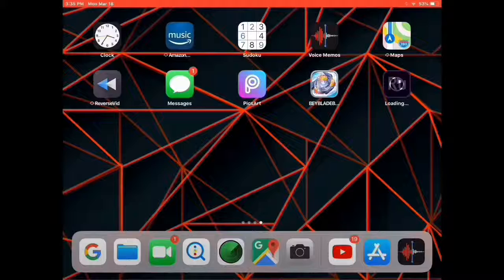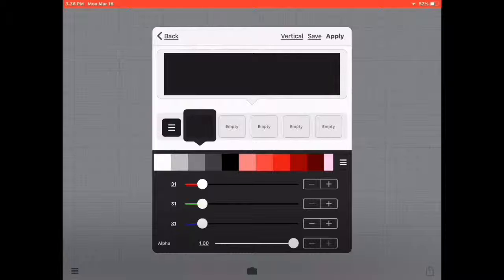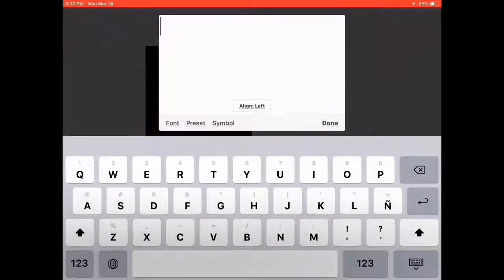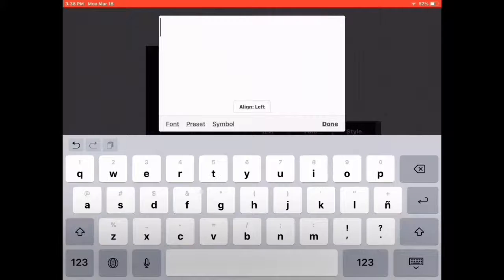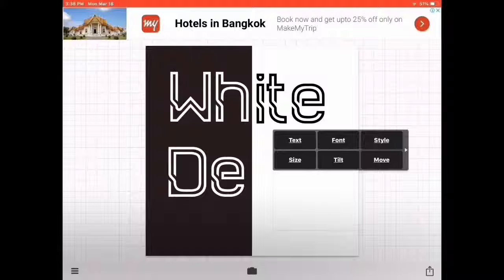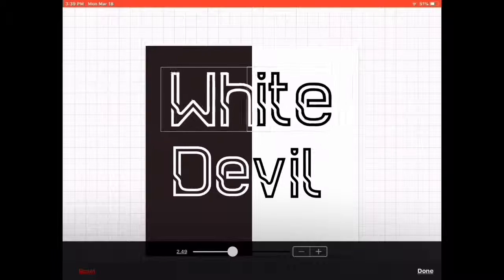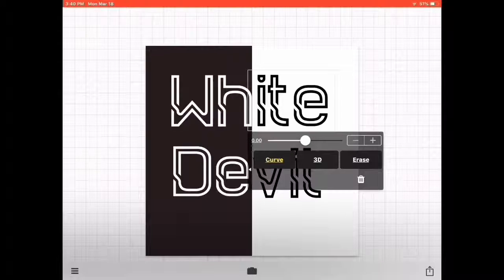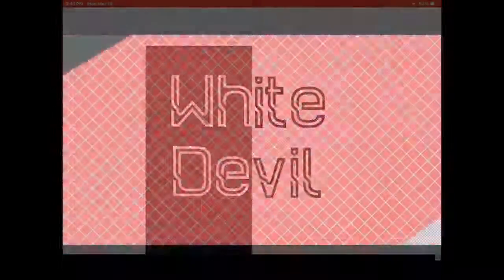How to make your own youtube logo 2d ios/android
Hi this is anew video

I made this on my own

The audio may not be clear because i dint have a microphone

I will fix it soon

And comment if you want an intro  like me